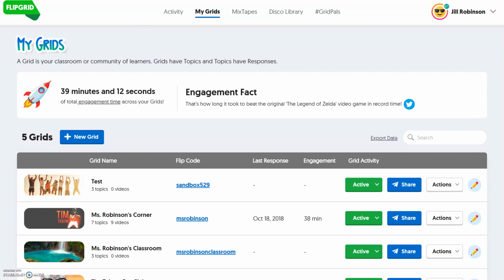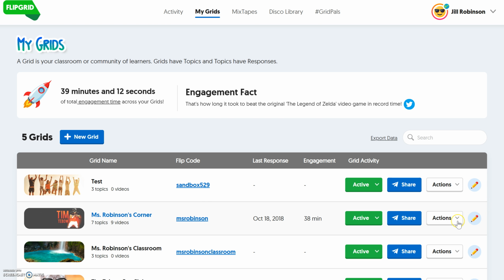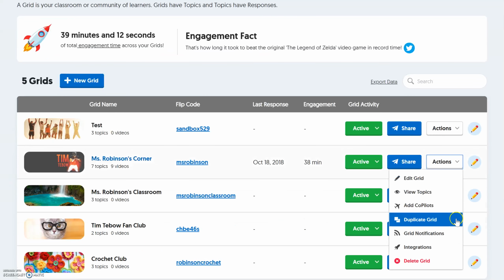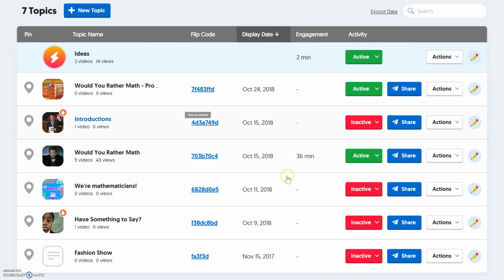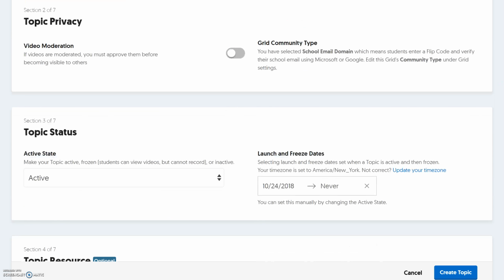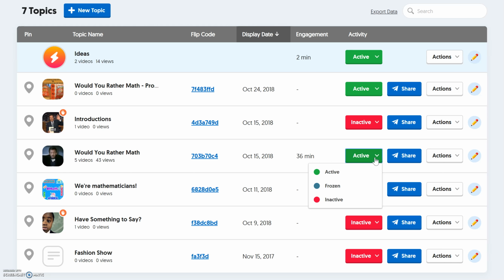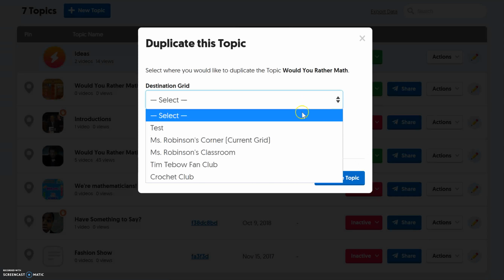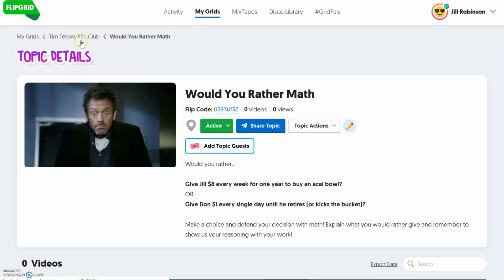#7 Flipgrid - Miscellaneous Functions